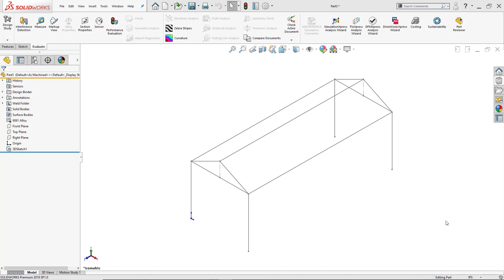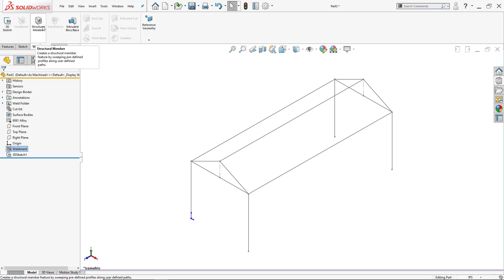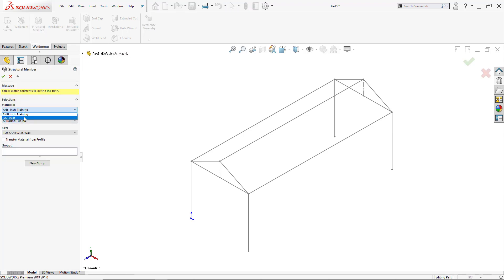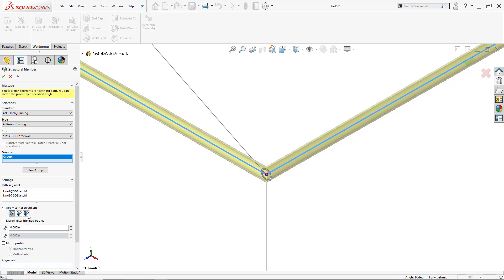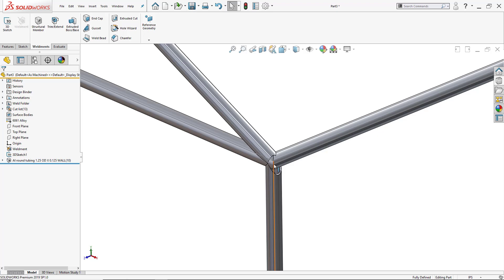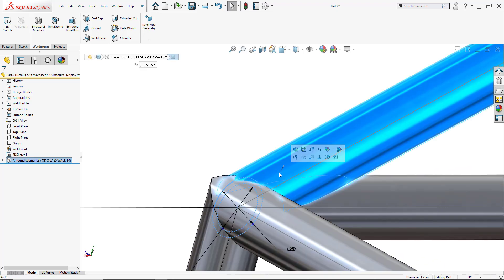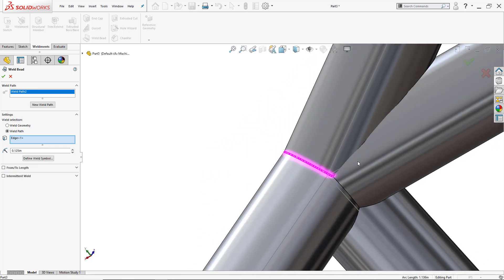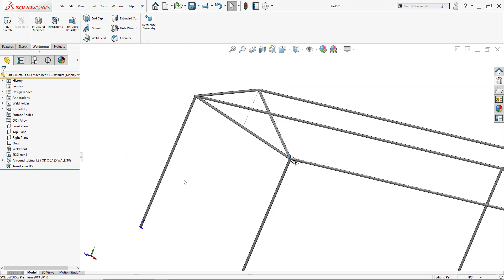Get Started with Weldments in SOLIDWORKS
Learn how to get started with SOLIDWORKS Weldments by choosing line segments, assigning profiles, creating groups, adjusting trim order, and adding weld beads. Settings to load custom weldment profiles are also discussed.